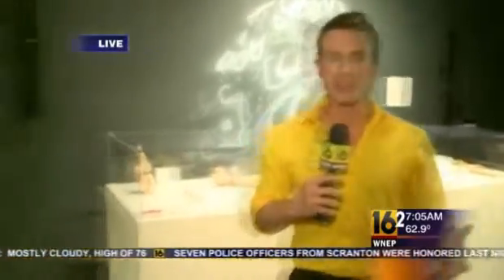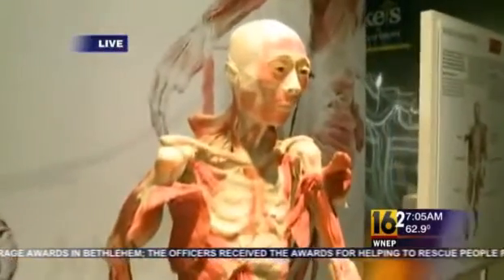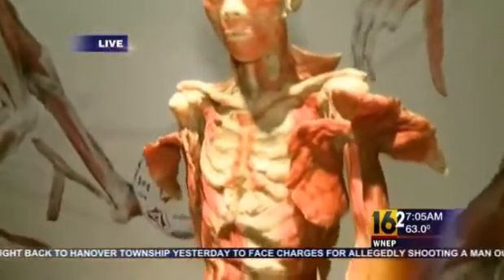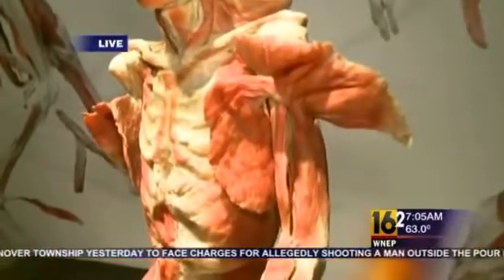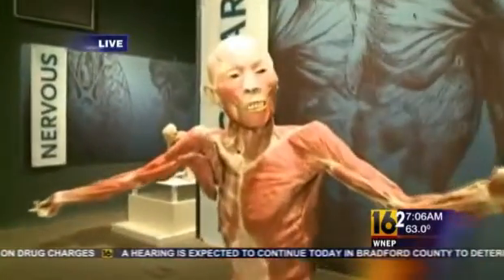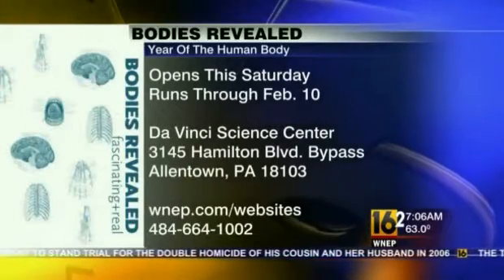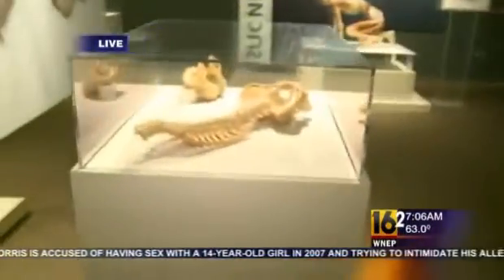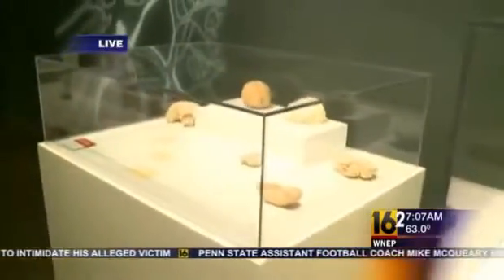DSC Media: Bodies Revealed Exhibition Live Previrew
October 3, 2012: WNEP Newswatch 16 Reporter Ryan Leckey previews the Bodies Revealed exhibition live at the Da Vinci Science Center, Allentown, Pa. The world-famous exhibition is presented locally by St. Luke's University Health Network, Bethlehem, Pa., as part of the Da Vinci Science Center's Year of the Human Body project. Video from WNEP-TV, Moosic, Pa., and used with permission.